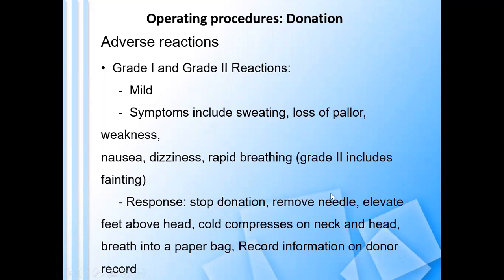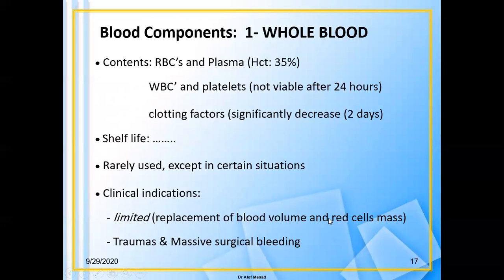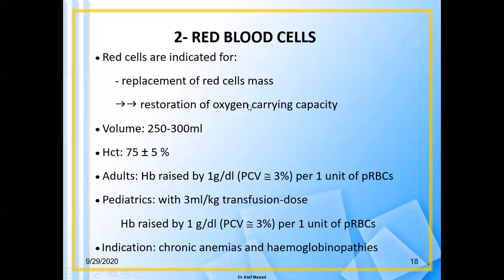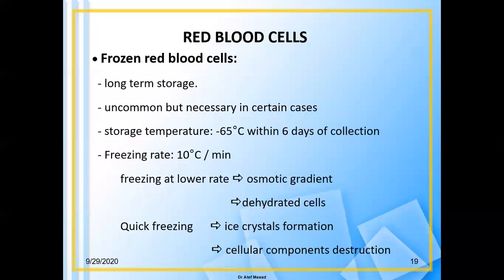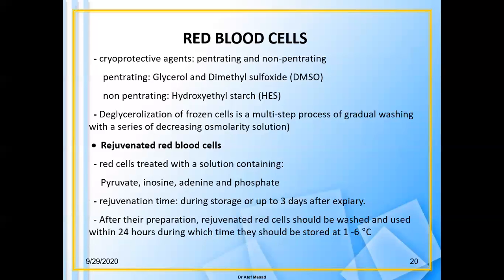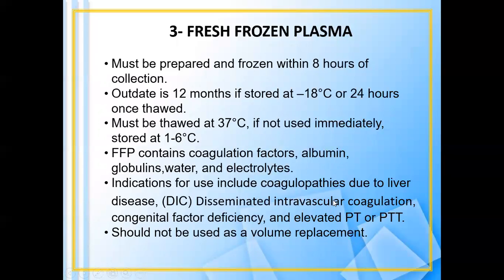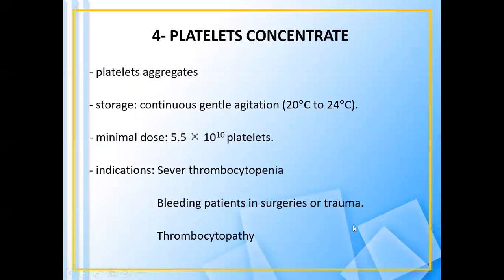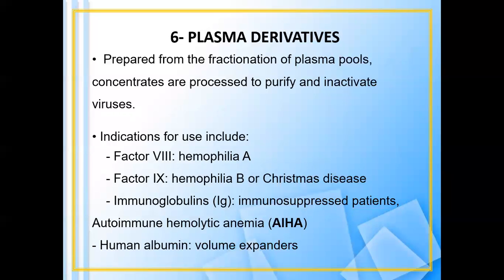Chapter 1 Introduction to Blood Bank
مساق بنك الدم
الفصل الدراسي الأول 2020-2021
د. عاطف مسعد
كلية العلوم الطبية